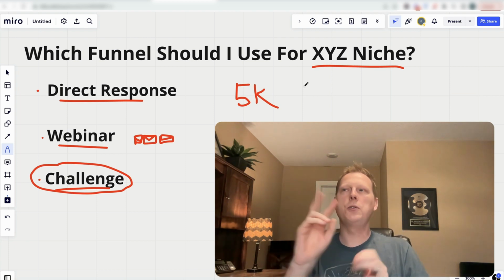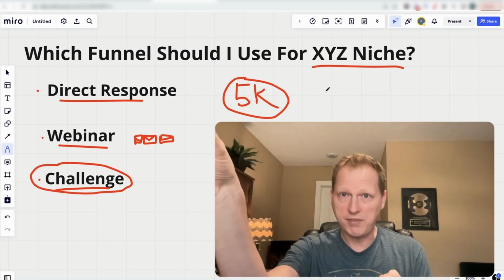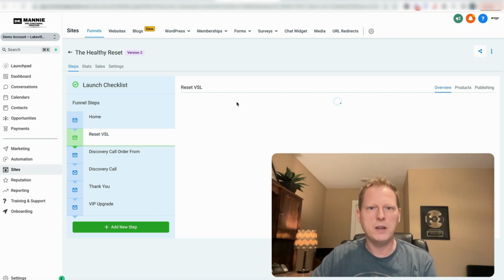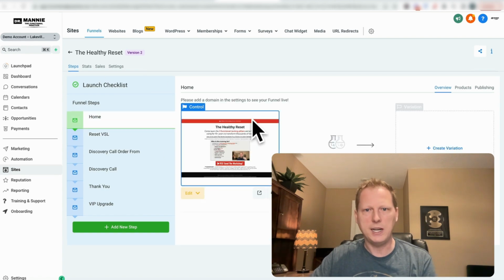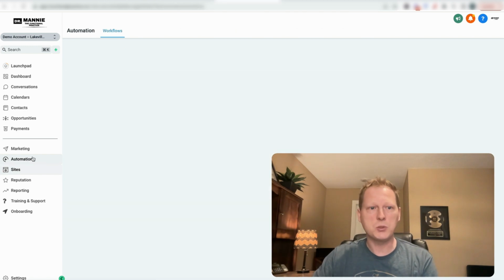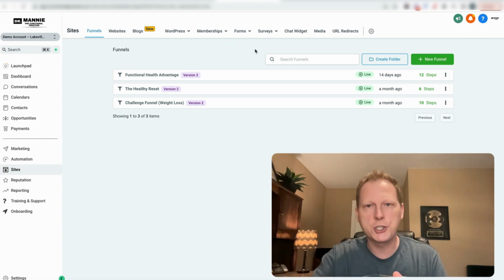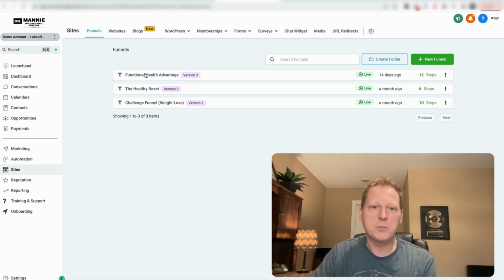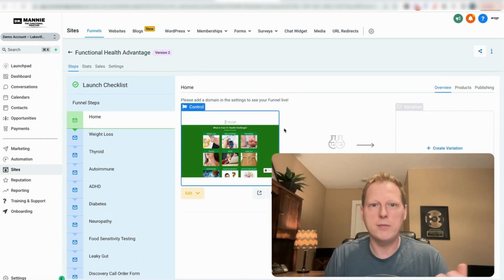What Funnel Should I Use For XYZ Condition?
In this video I'm going over the 3 types funnels and the BEST PATH to go down!

To learn more about the software hit the demo link above!

No more piecing together 6-7 different softwares to run a virtual FM practice. It's all in 1 place.

Unlimited funnels, domains, emails, SMS, contacts, calendar, chat widget etc etc.

This will SAVE you money and help you avoid the tech confusion that so many practitioners struggle with. All you have to do is look over my shoulder and I'll walk you through this platform A-Z!

Be Well,

Dr. Mannie